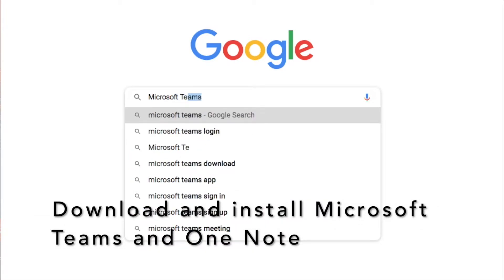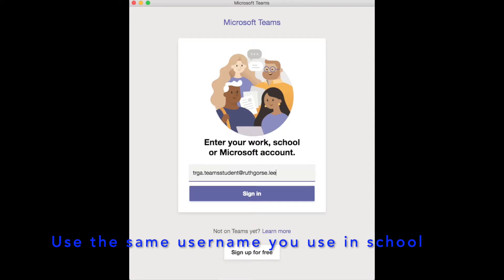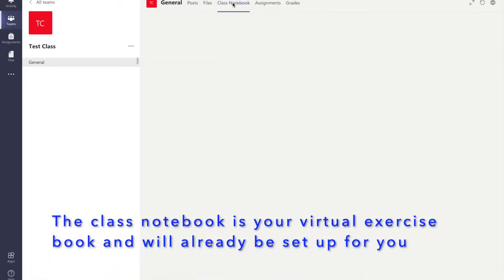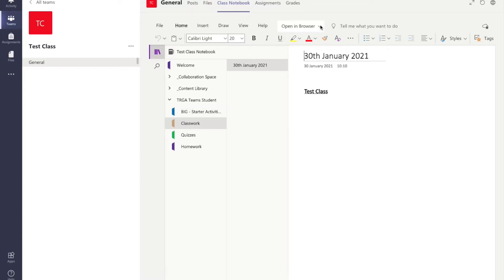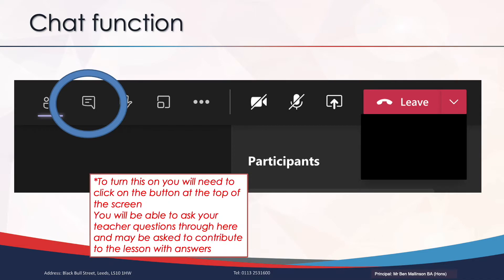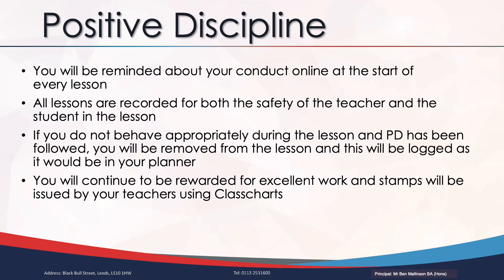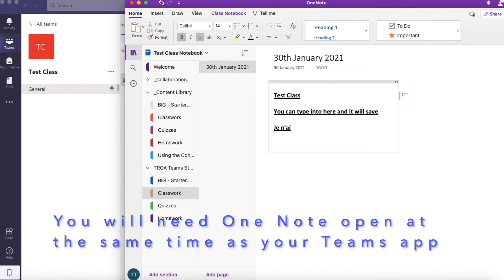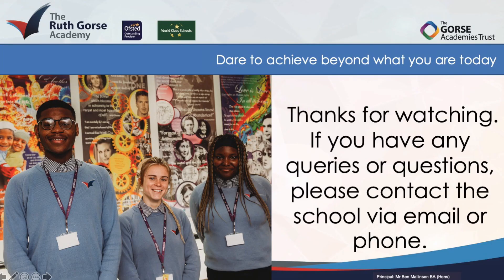Microsoft Team - Introduction to Live Lessons